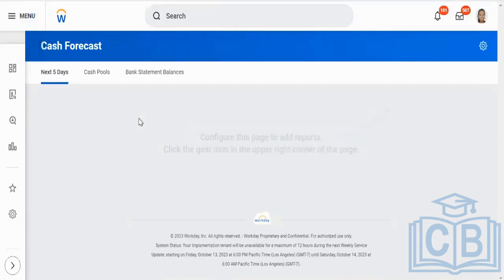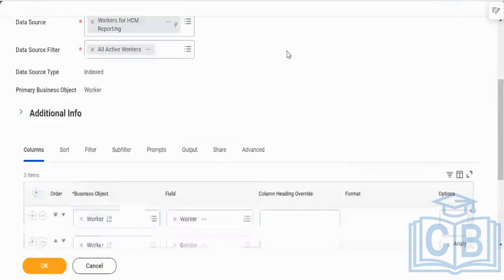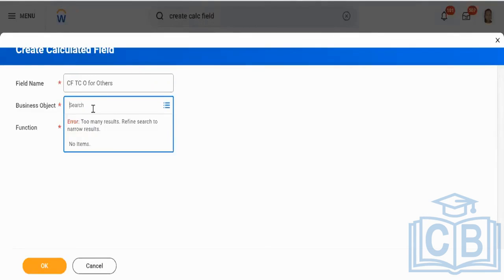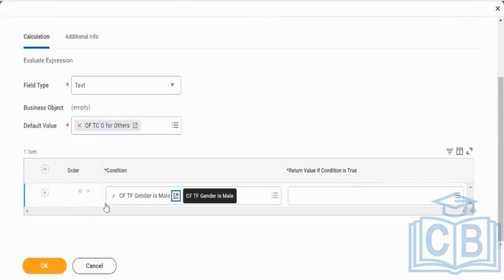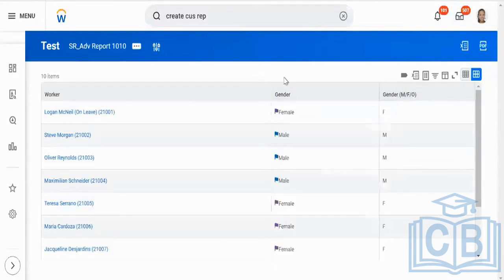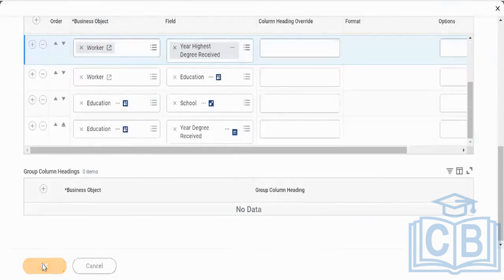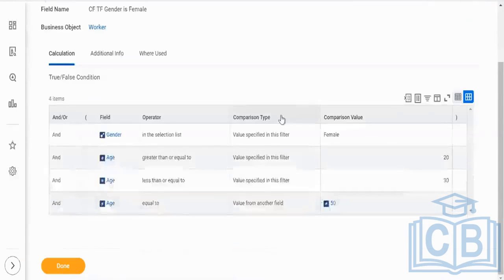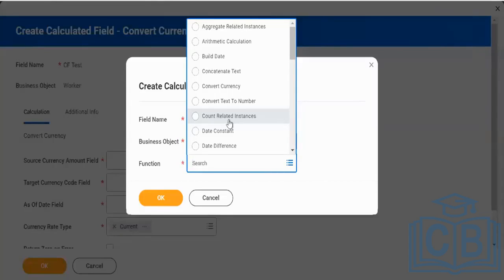Workday Reporting View Custom Report Create Calculated Field | CyberBrainer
🧠💡 Workday Reporting | Create Custom Reports & Calculated Fields Like a Pro! 📈📊
Welcome to CyberBrainer’s in-depth tutorial on Workday Reporting! Today, we will guide you through creating a Custom Report and adding Calculated Fields for enhanced data insights. 💼✨ Whether you're a beginner or an advanced user, this video will equip you with the tools to harness the full power of Workday Reports. 📊🖥️

👉 📋 View Custom Reports – Learn how to view and analyze your custom reports in Workday 🔍
👉 🔧 Create Calculated Fields – Step-by-step guide to building calculated fields for powerful reports 🧮
👉 📈 Advanced Reporting Techniques – Master formulas, aggregations, and other reporting tools 💡💼
👉 🚀 Optimizing Workday Reports – How to ensure accuracy and efficiency in your custom reports ⚙️

🌟 Explore all our courses and grow your Workday skills today!

🔍Explore More 🔍

Workday Custom Report
Workday Report Creation
Workday Reporting Best Practices
Workday Formula Fields
Workday Report Layouts
Workday Data Reporting
Workday Advanced Reporting
Workday Report Aggregations
Workday Calculations
Workday Report Sharing
Workday Report Scheduling
Workday Data Analysis
Workday Business Intelligence
Workday Data Visualizations
Workday Role-Based Reports
Workday Report Output
Workday Data Sources
Workday Report Management
Workday Report Grouping